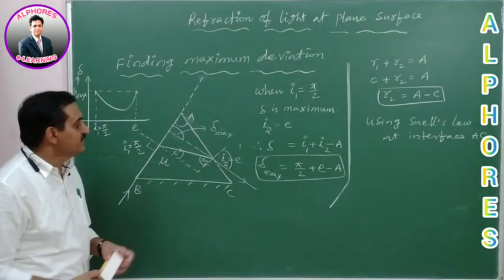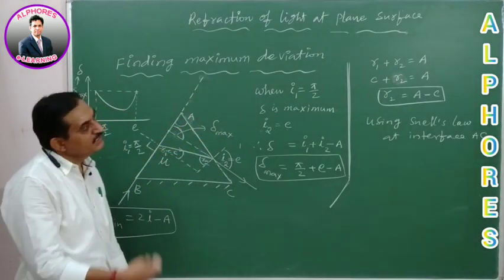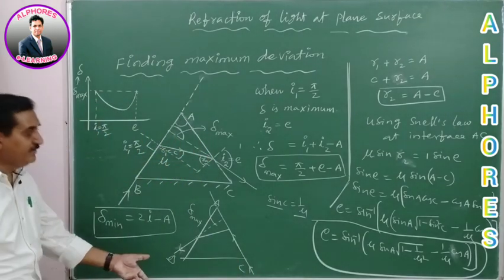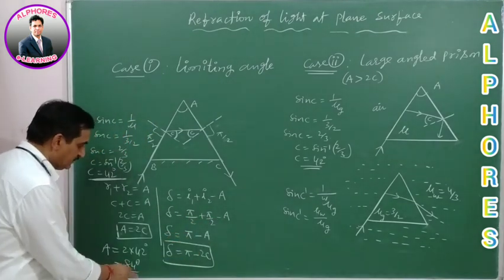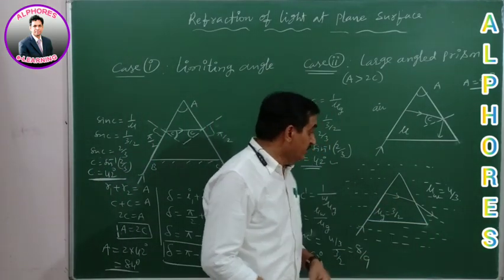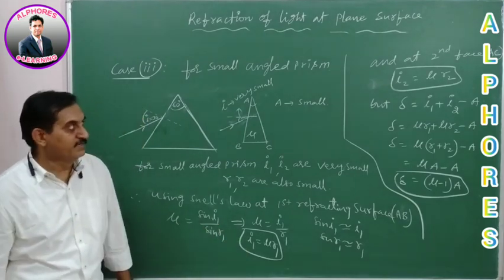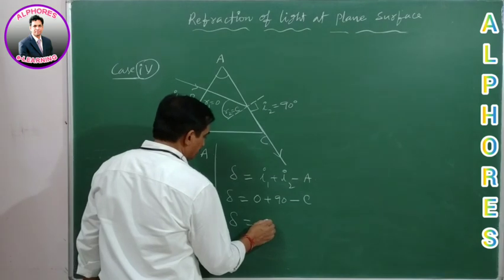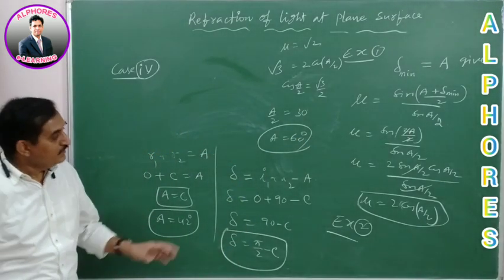IIT | PHYSICS | SESSION 42 | UPCOMING SENIORS | 27.05.2020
Refraction of the light by a plane surface